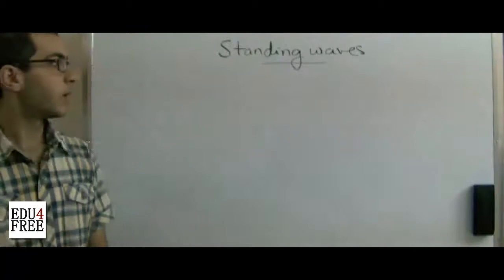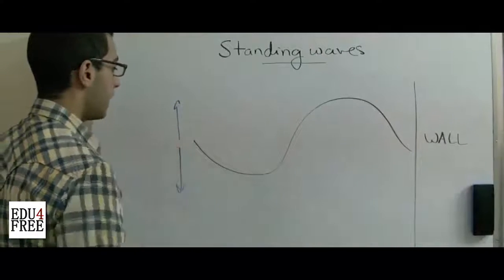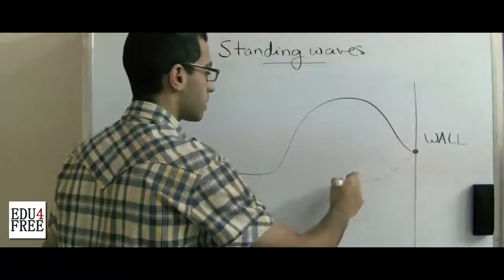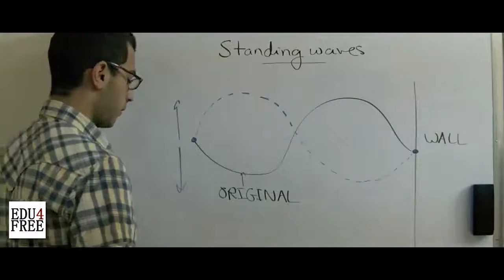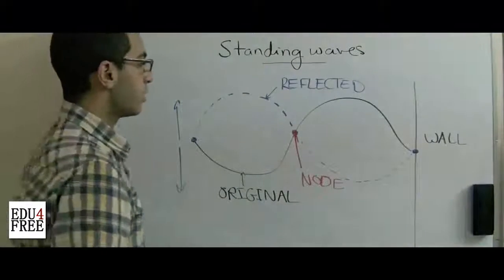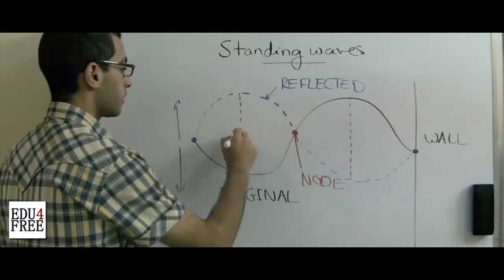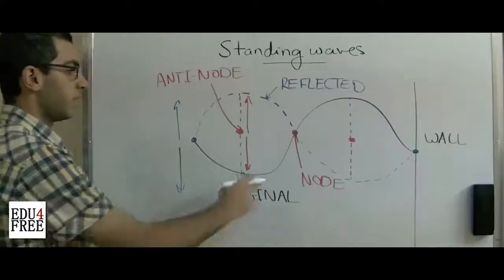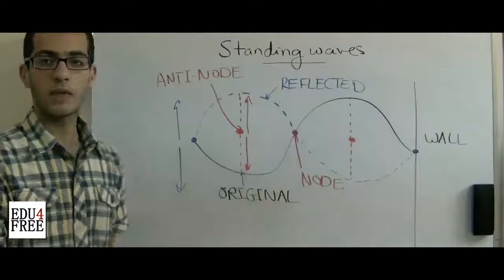Physics - Chapter 2 (Sound) - Standing waves - - عبد الله رضا MD | Rocademia روكاديميا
Youtube.com/RedaMD
Facebook.com/RedaMDarabic
Instagram.com/reda.md.ar

Facebook.com/RedaMDenglish
Instagram.com/reda.md.en
Physics - Chapter 2 (Sound) - Standing waves - edu4free